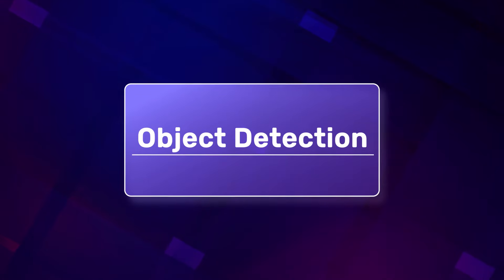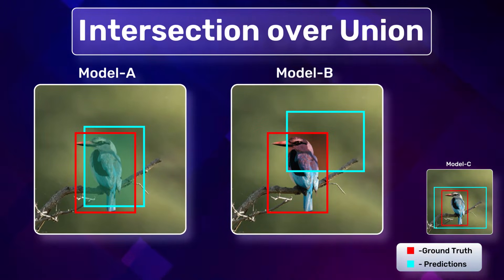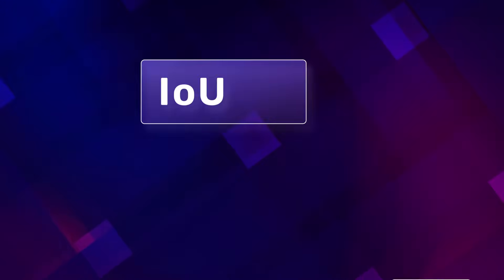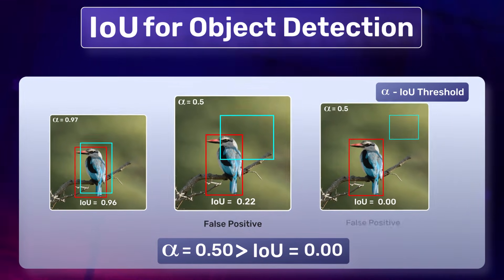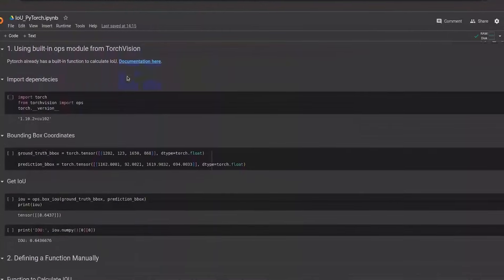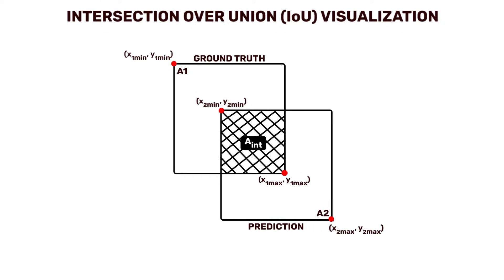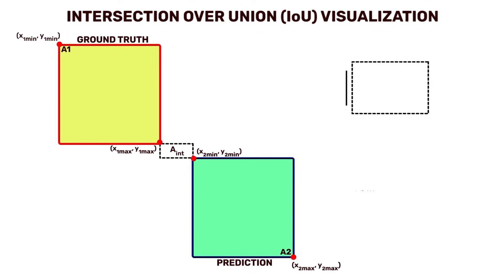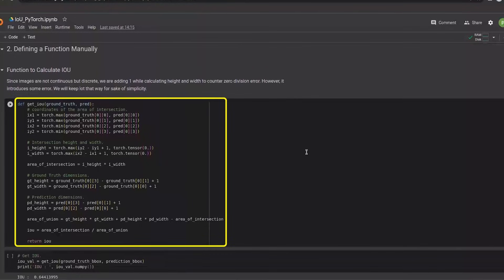Intersection Over Union (IoU) in Object Detection & Segmentation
Dive into the world of Object Detection and Segmentation with our exploration of Intersection Over Union (IoU), an essential metric that quantifies the overlap between prediction and ground truth. Whether you're a computer vision professional or an enthusiast, understanding IoU is crucial in evaluating a model's accuracy. Join us as we break down this vital checkpoint in an easy-to-understand format.

Topics Covered

✅ Intersection over Union in Object Detection
✅ Intersection over Union in Image Segmentation
✅ Implementing IoU using NumPy
✅ Implementing IoU using PyTorch

⭐️ Time Stamps:⭐️
00:00-00:12: Introduction
00:12-00:31: Object Detection
00:31-02:00: IOU
02:00-02:59: IOU for Object Detection
02:59-06:32: IOU for Segmentation
06:32-06:54: Outro